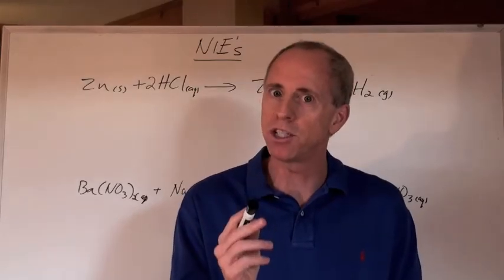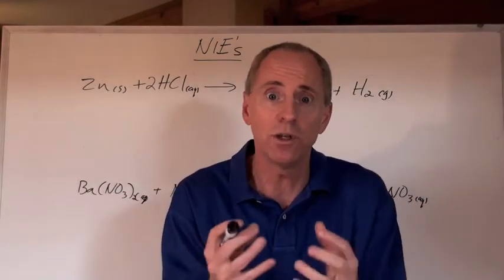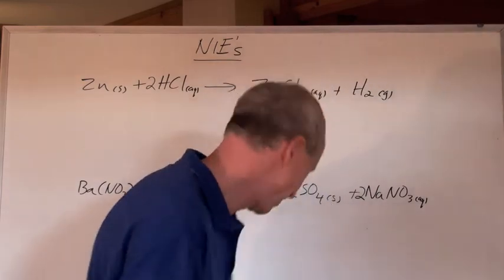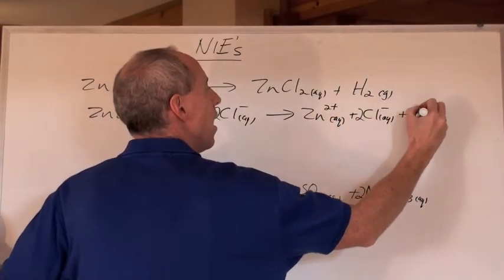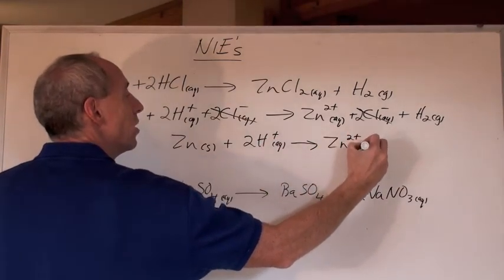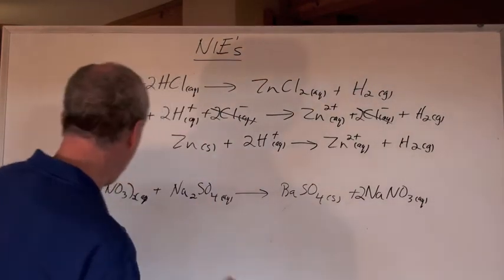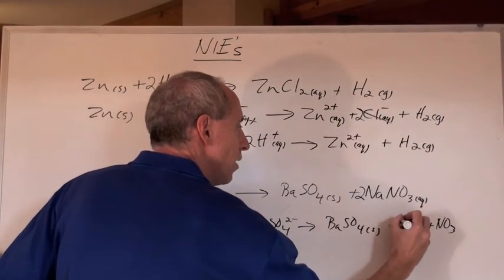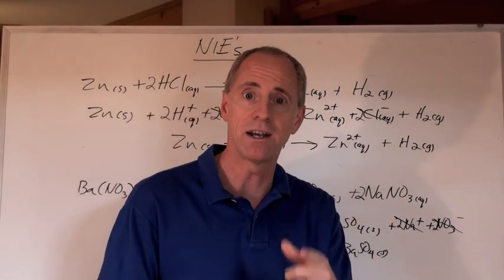Chemguy Chemistry: Solutions 5: Net Ionic Equations